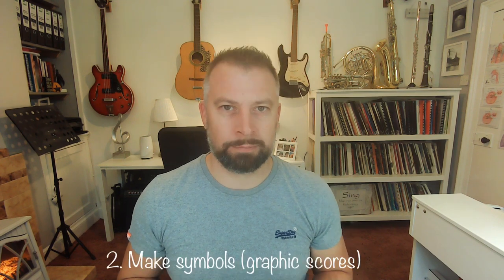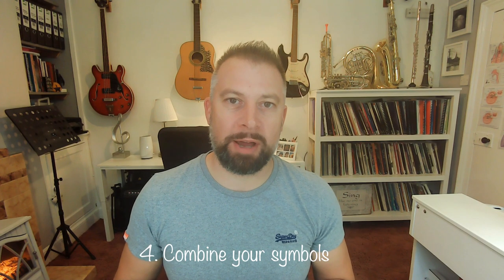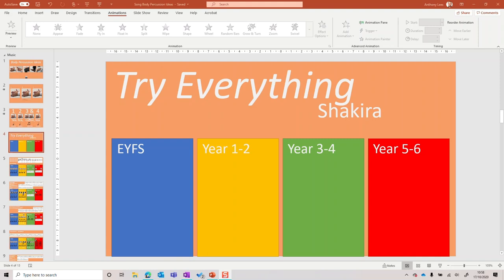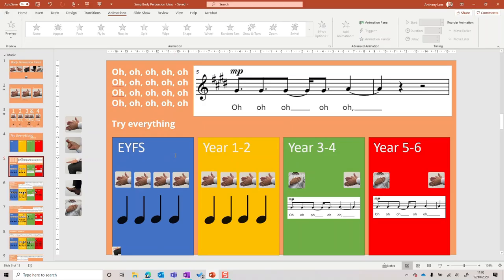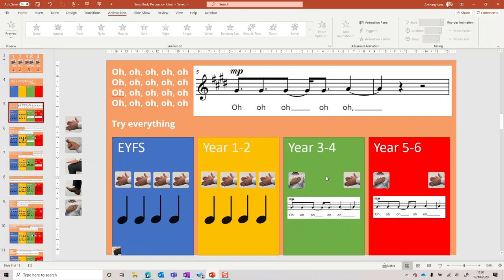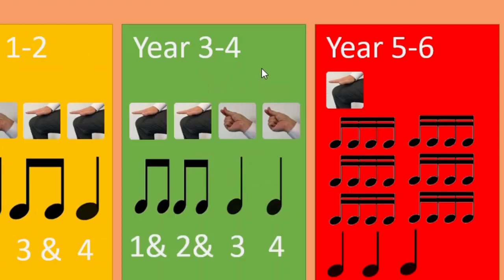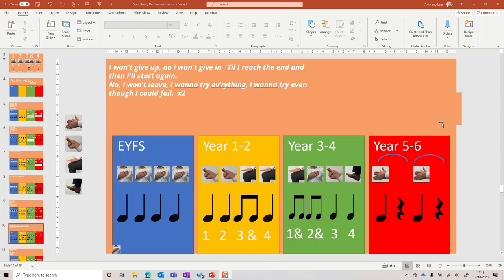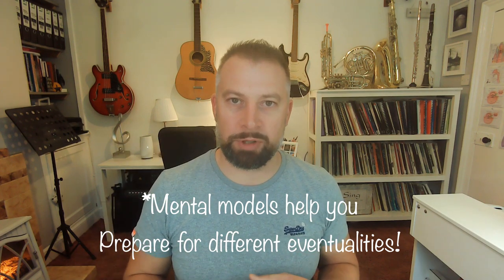10 Tips For Teaching Body Percussion (When We Can't Sing)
📒 VIDEO RESOURCES
Body Percussion PowerPoint and resources

📒 BOOK MENTIONED
The Element (Ken Robinson)
Gravitas (Caroline Goyder)
Smarter Faster Better

✅ VIDEO NOTES
In this video I talk about using body percussion with songs to develop group music making , explore rhythms and phrasing and foster an enjoyment of playing together. I show how to take and make graphic score images and how to support traditional counting and notation methods with graphic scores, as well as how to build gradually increasing levels of difficulty in the music, in a range of ways. How to support yourself and colleagues in leading young people in music making, and how to use and organise PowerPoint to support both.

0:40 Intro
1:06 Body Percussion value
1:32 Use your own symbols
2:40 Take photos
3:57 Combine in a meaningful way
4:51 Practice using your graphic scores
7:01 Celebrate songs and maximise their use
7:51 Use rhythms from the sung phrases
12:04 Build progressively more challenging parts
17:43 Set yourself up for success
19:36 Use my PowerPoint for ideas

📒 ABOUT ME
I'm Anthony, an educator from Devon, UK. I try to help primary (elementary) educators by making teaching classroom music easier, more fun and raise standards by using technology.

📒 Courses
Learn to Organise Everything in OneNote (on SkillShare)
This link will also give you two weeks free access to SkillShare.